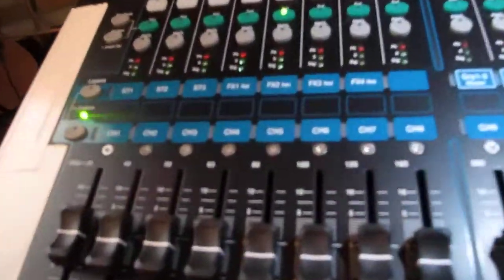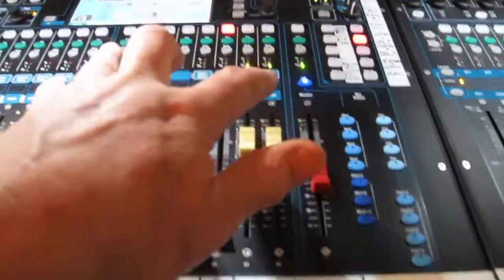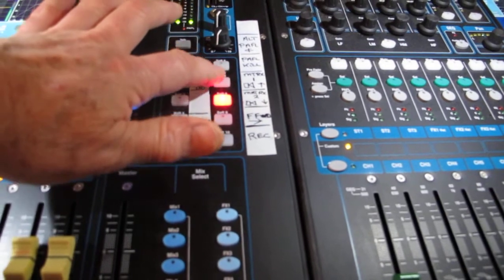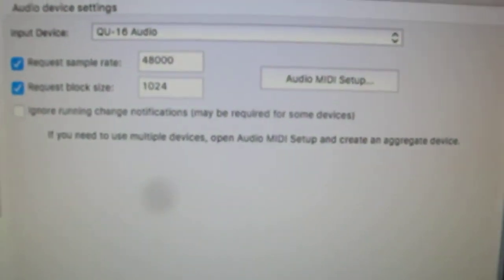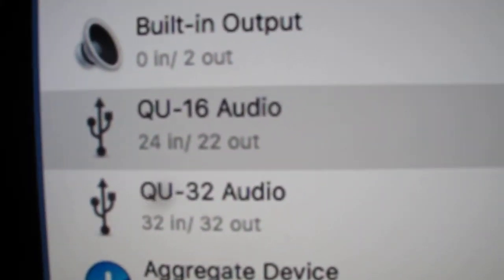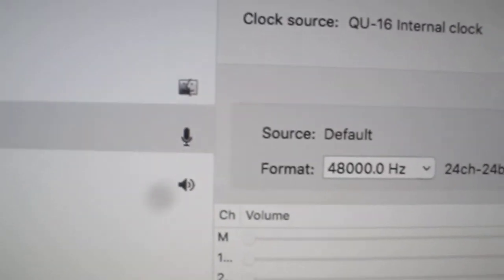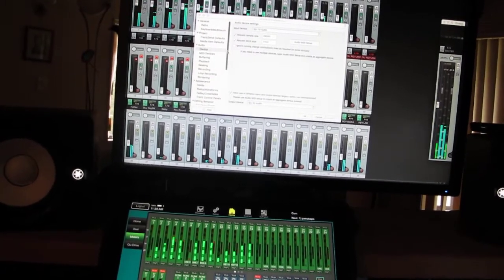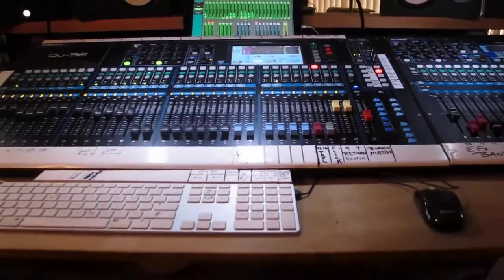Allen & Heath QU32 & QU16 DAW Reaper Fader Automation Part 3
Allen & Heath QU32 & QU16 digital mixers with Mac & Reaper software Part 3. Using 2 mixers together in Mac using 2 DAW controls. iPad Pro as meter bridge. QU32 & QU16 Fader Automation